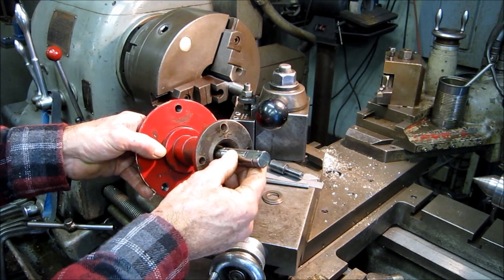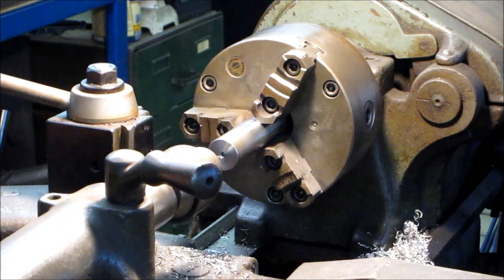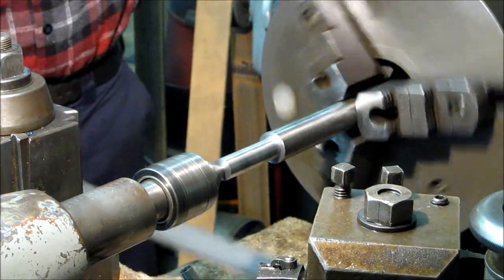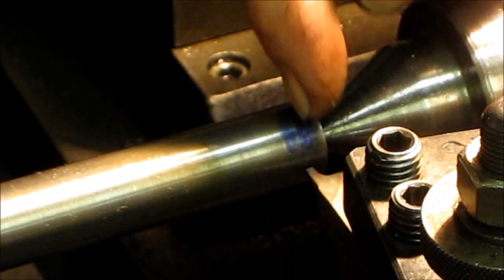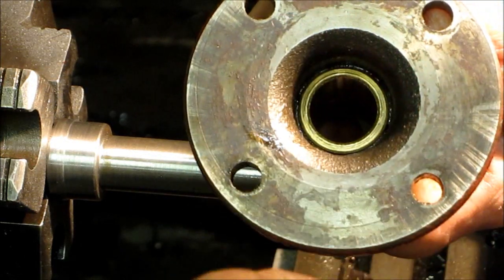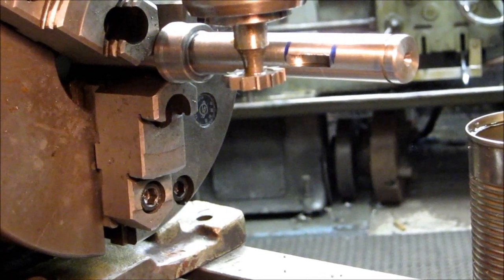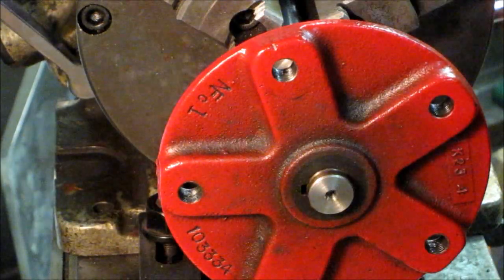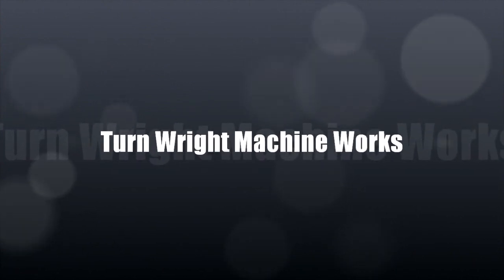Makeshift Axle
Replacing an axle with mods to suit the need for thrust control. My take on, quick cutting a snap ring grove, woodruff keyway and a square D end on a small shaft...